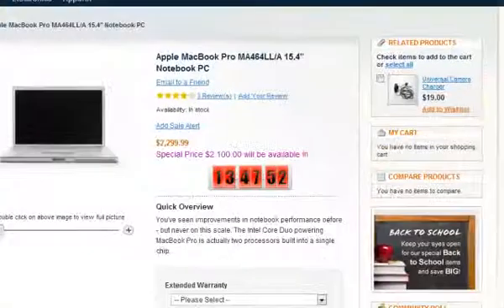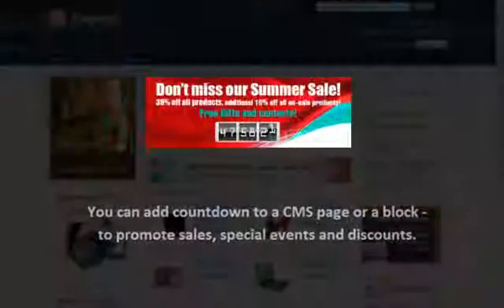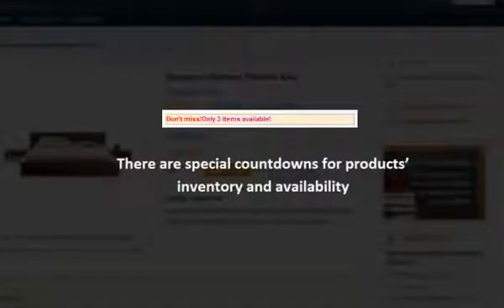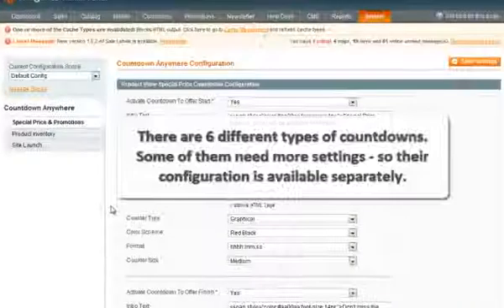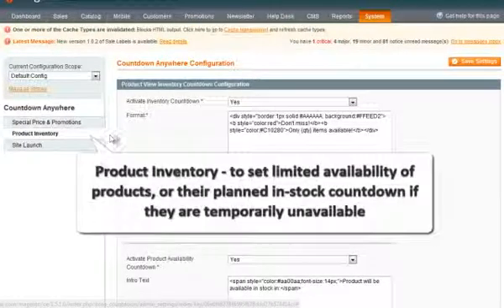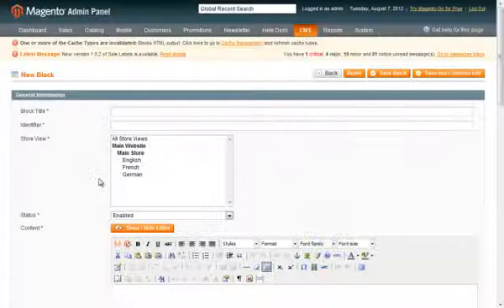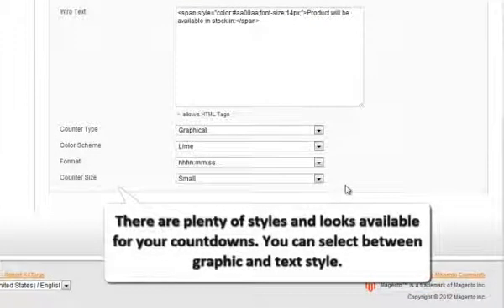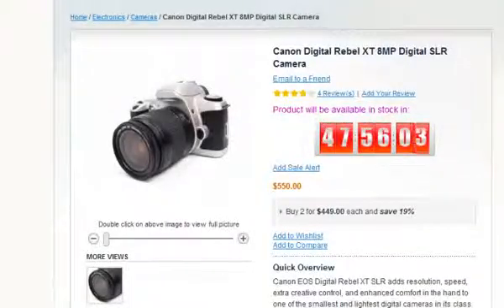Magento Countdown Anywhere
Embed countdowns anywhere on your website - as Coming Soon page, for special price, as inventory for limited products or planned availability of out-of-stock ones, in CMS pages or static blocks.